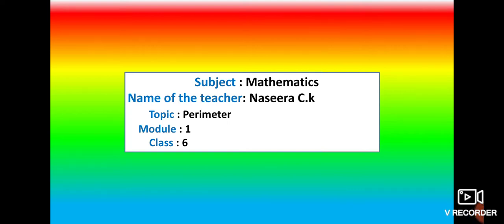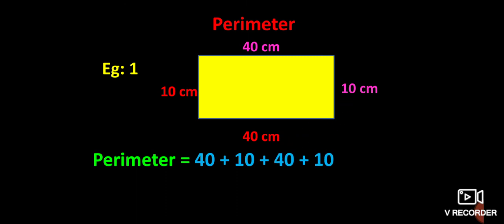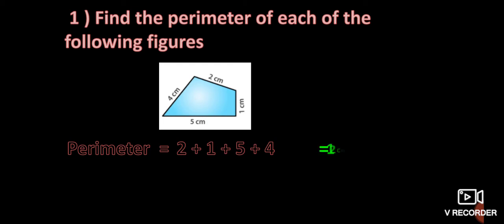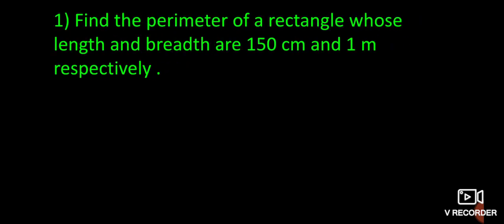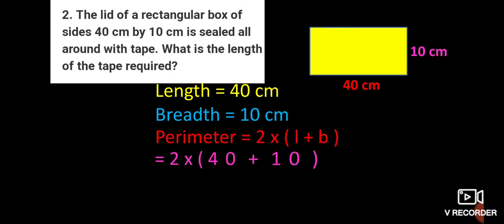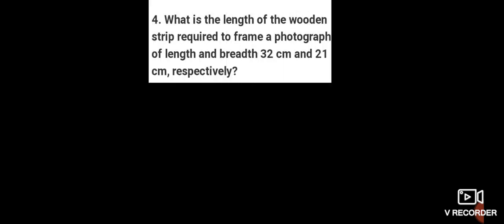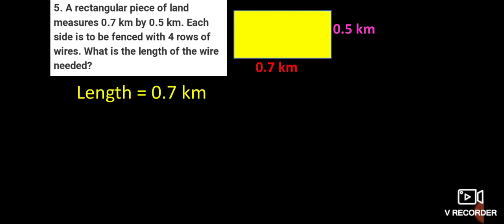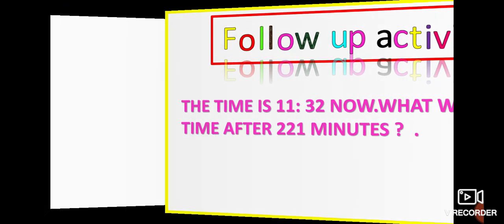Grade 6 Ch-10 Mensuration Mod1